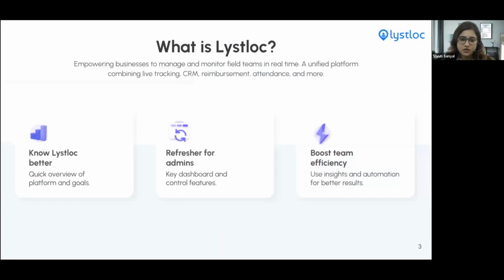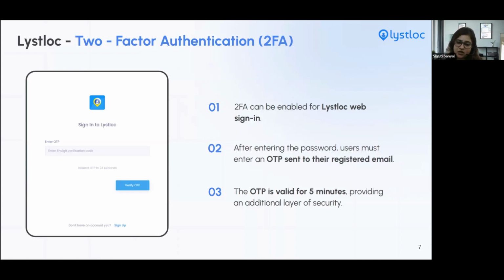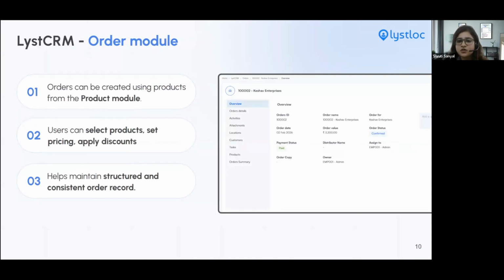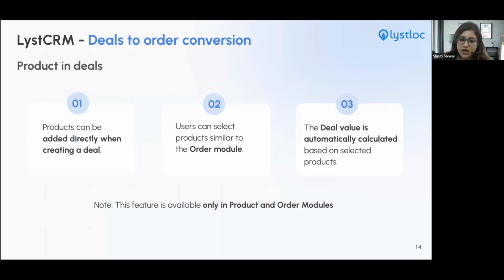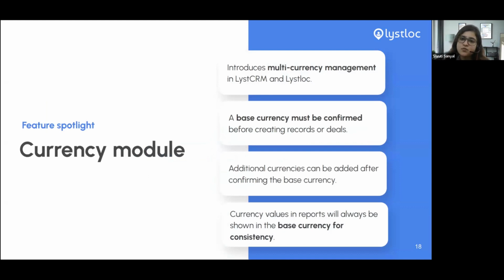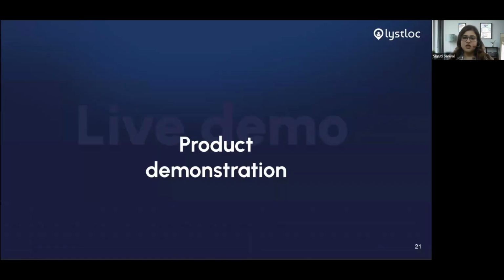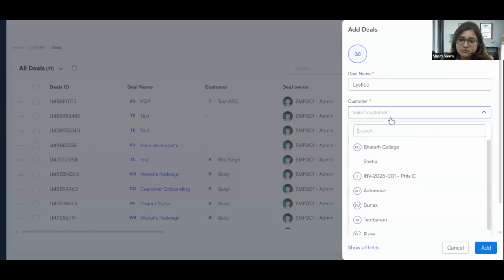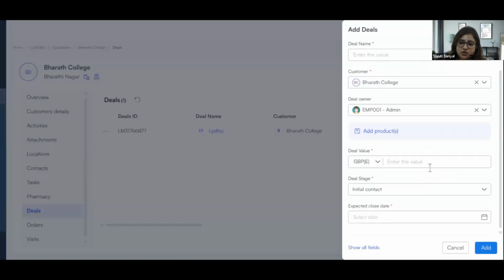Lystloc Admin Training | Deals, Currencies & Latest Feature Updates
This video covers a complete Lystloc Admin Training session with a focus on key features and latest updates.

In this session, you will learn how to effectively use Lystloc CRM to manage deals, configure currencies, and understand newly added features.

Topics covered:
• Overview of Lystloc CRM features
• Deals management in CRM
• Currency setup and configuration
• Latest feature updates and improvements
• Admin-level controls and usage

This training is designed for admins, managers, and business teams who want to use Lystloc CRM efficiently for sales and operations.

Lystloc CRM helps businesses track deals, manage teams, and improve productivity with real-time insights.

Explore more training videos on our channel to get the most out of Lystloc.